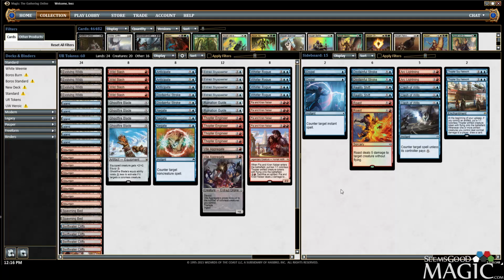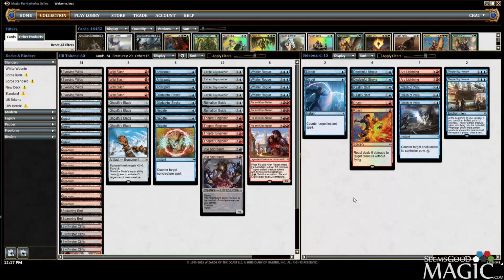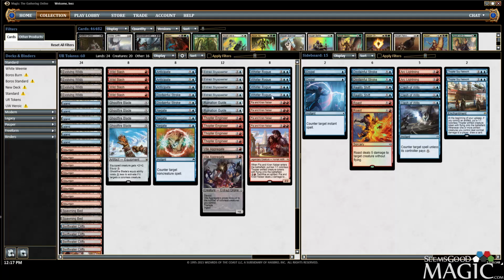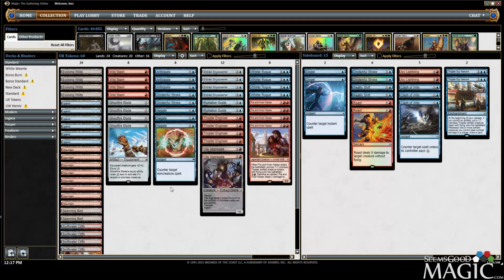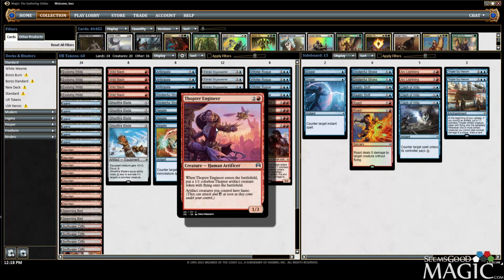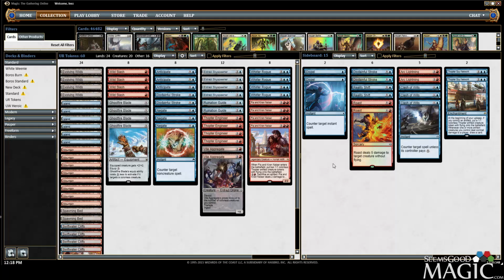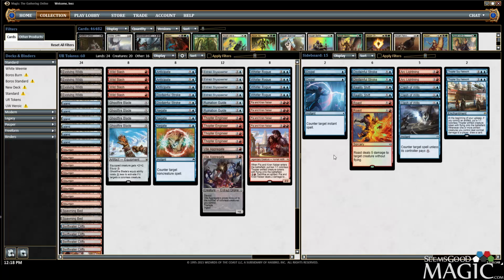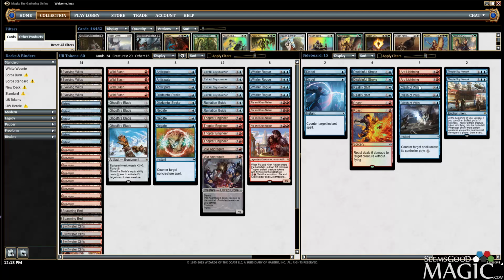Standard Budget UR Tokens #1 - Deck Tech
Alex Stephenson (Inez) playtesting a standard budget UR tokens deck for SeemsGoodMagic.com.